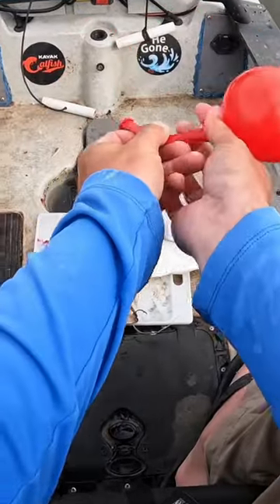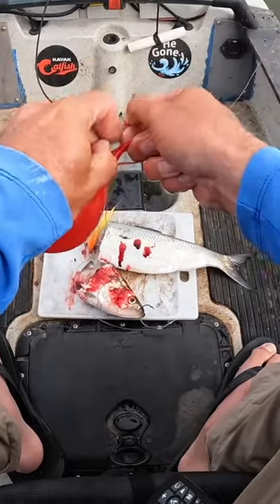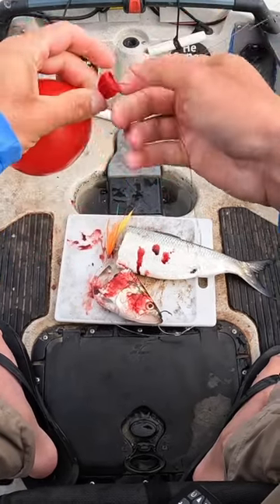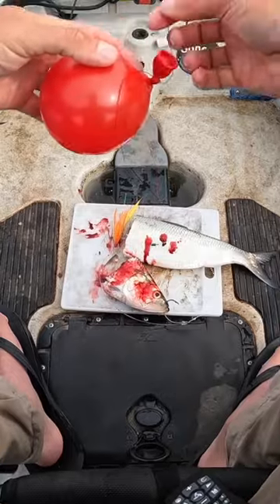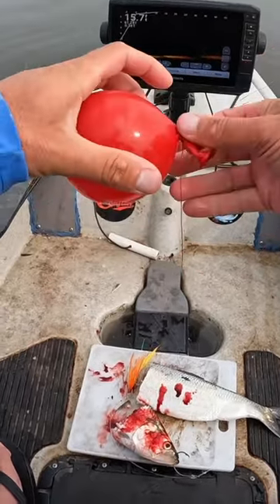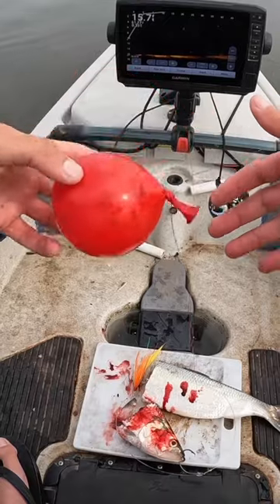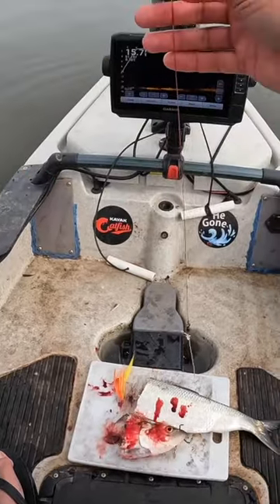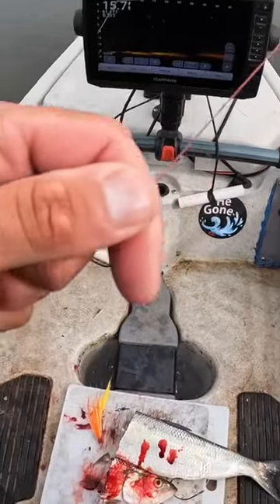Balloon Rig for Catfish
Channel Membership Perks include:
Exclusive content
Priority response to comments

40lb. Line

2lb. Line
Gulp Minnows 1"
1/64 oz. jig heads